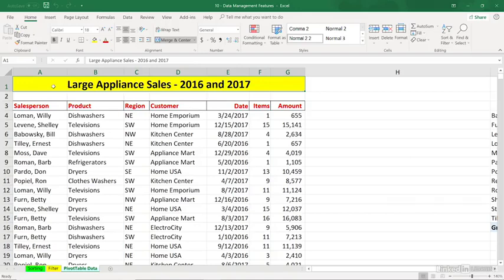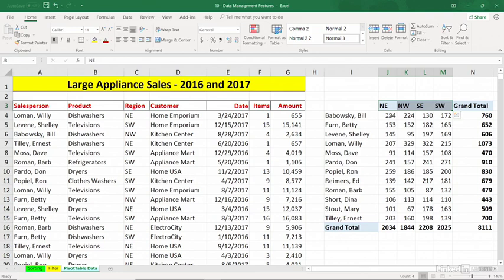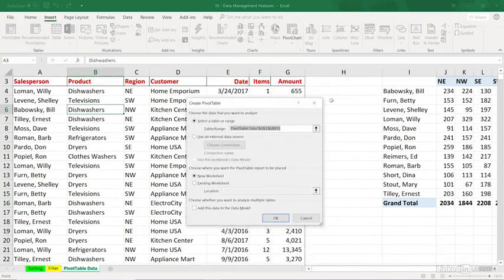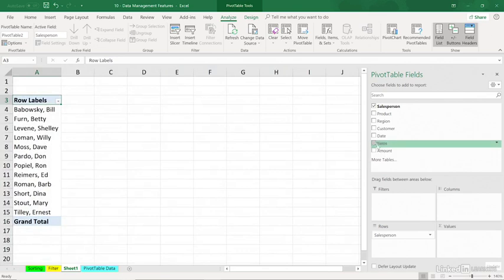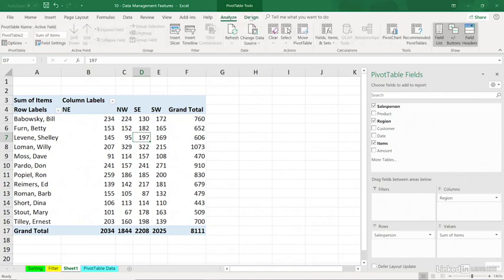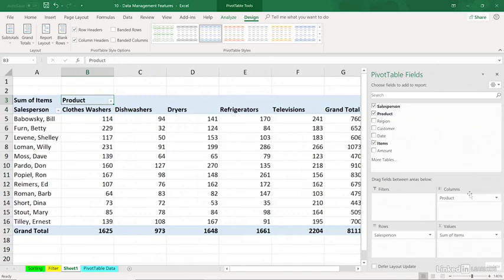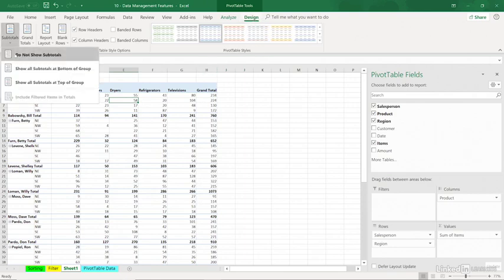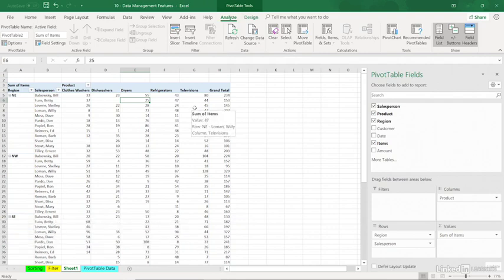32 Creating PivotTables (Excel Essential Training (Office 365/Microsoft 365))